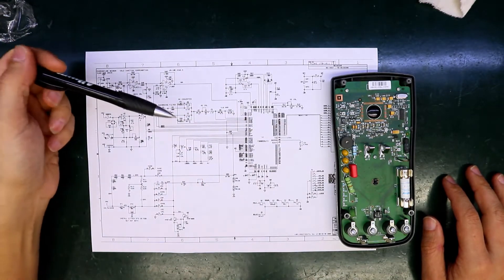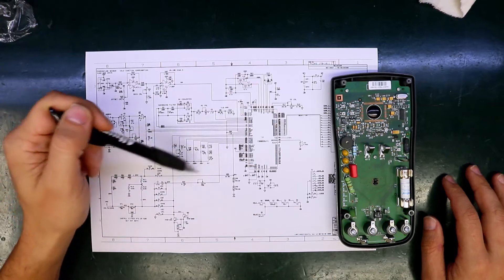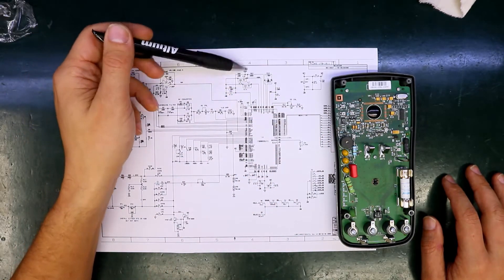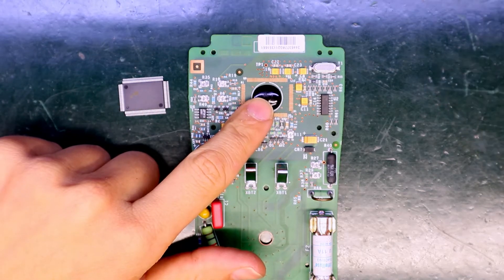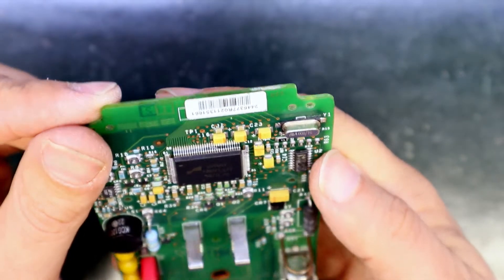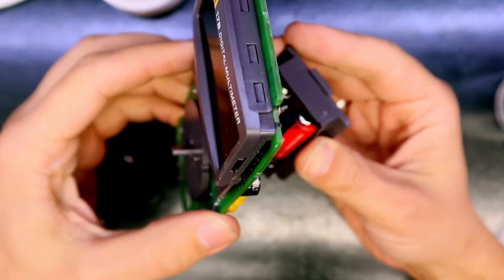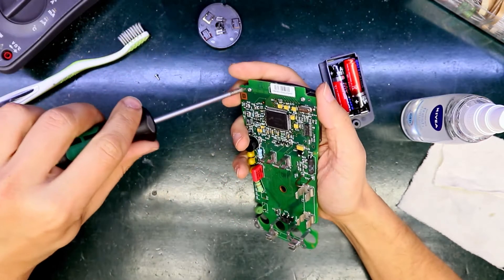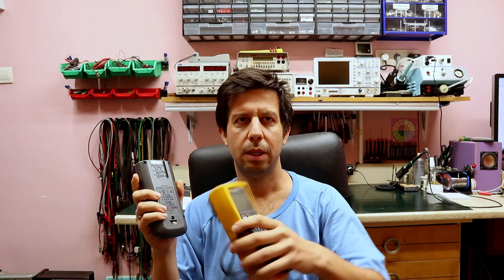Fluke 17B chip on board repair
I'm Niki and this is my youtube channel. I've been making guitar electronics for over 20 years and I decided to share my skills over the internet. Also, I'm addicted to measuring devices like multimeters.

Since making videos takes a lot of time for me, I will be thankful for your support. You can do it here:

Best Regards and rock on!
Niki